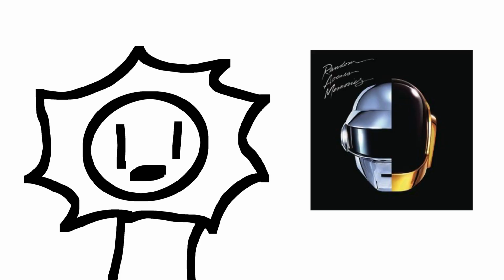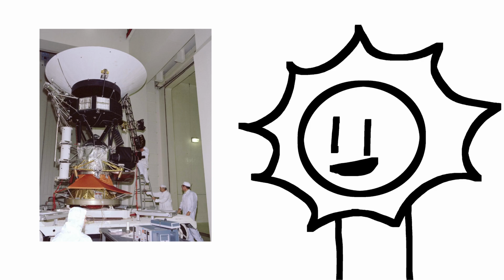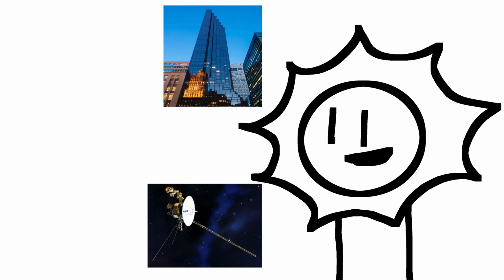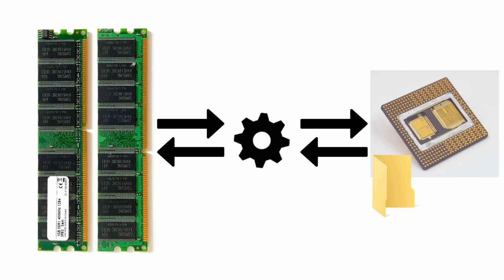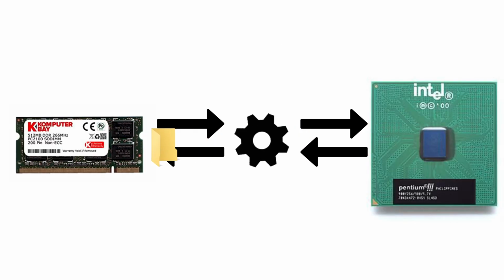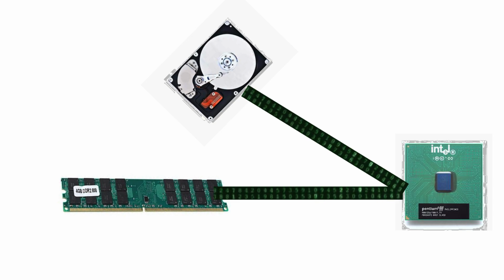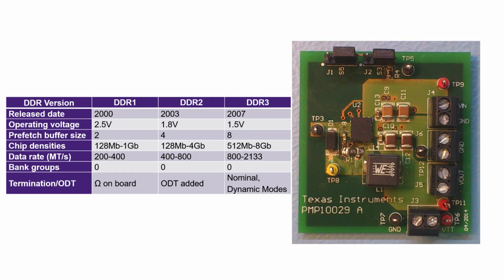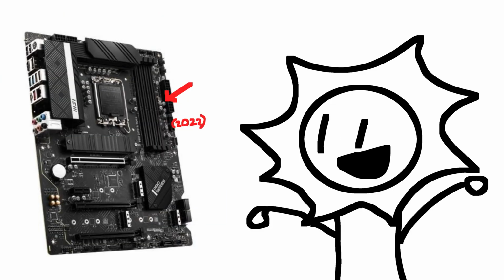Sunny Explains Things RAM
Episode One Season One
Sunny Explains Things
In this episode, Sunny explains the history of computer RAM, a mandatory computer component present in any computer from a run-down printer to your shiny new MacBook pro.

0:00 Intro
0:05 What is RAM?
0:13 Core memory
0:28 DRAM
0:46 SDRAM
1:01 DDR SDRAM
1:13 DDR2 RAM
1:31 DDR3 RAM
1:49 DDR4 RAM
1:58 DDR5 RAM
2:24 Summary
2:54 Outro